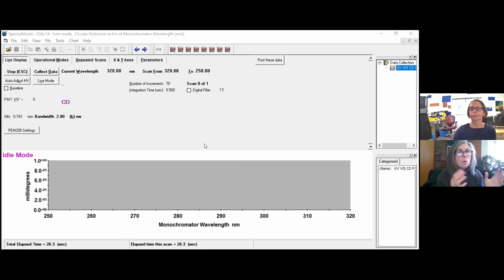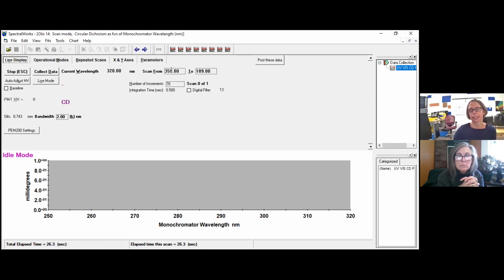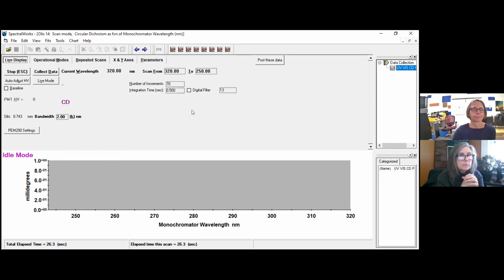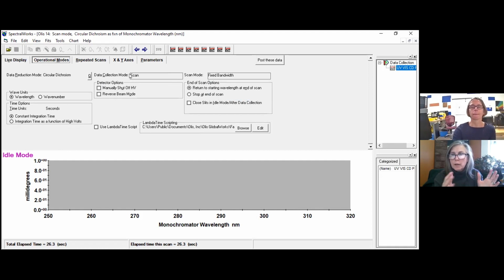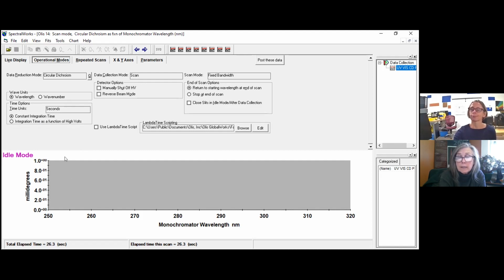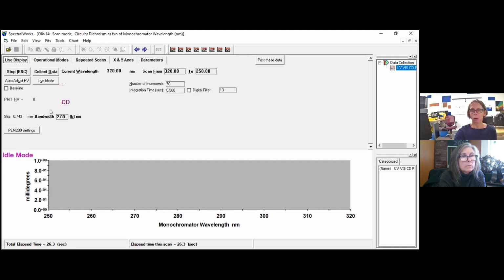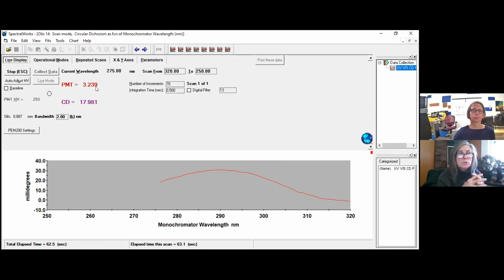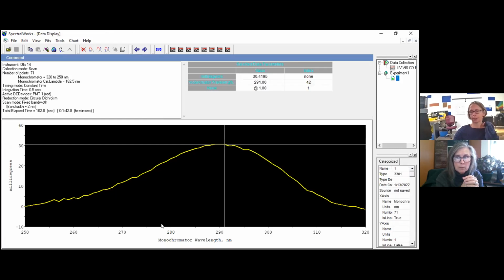First Introduction to data collection screen of SpectralWorks on the OLIS DSM CD spectrophotometer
Julie Lorenz and Elisabeth Millsap take a first look at the data collection screen of SpectralWorks, the data collection software for OLIS spectrophotometers. At the end of this ~ 8-minute tour, the data are transferred to GlobalWorks for post-collection and presentation; GlobalWorks demonstrations are provided elsewhere. CSA was used as the standard for illustrative purposes. This demo is NOT illustrating the ultimate sensitivity of the equipment, but instead is intended to introduce the software that one uses to set up the parameters for a given sample and experiment.